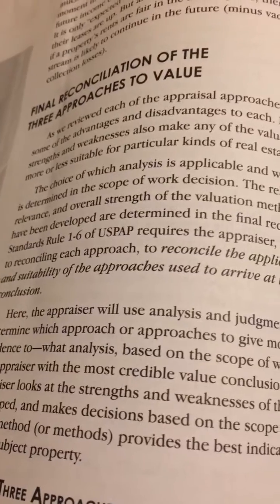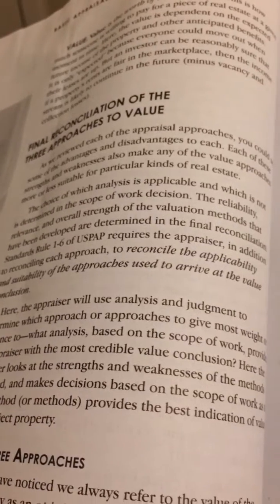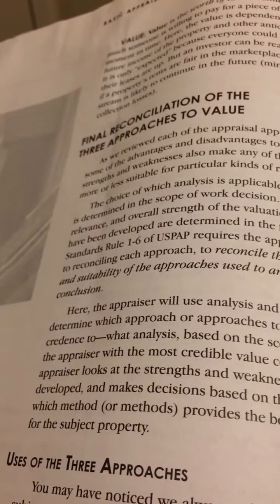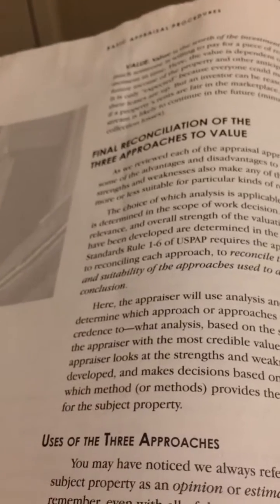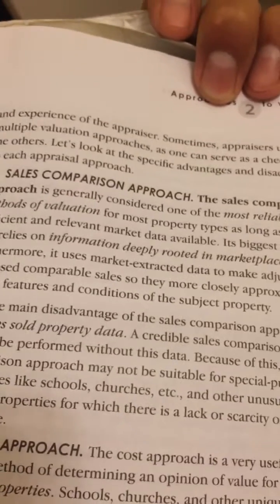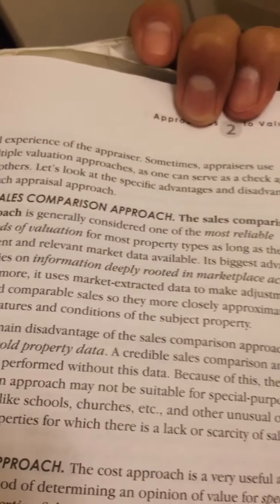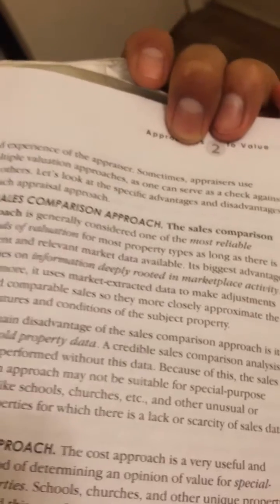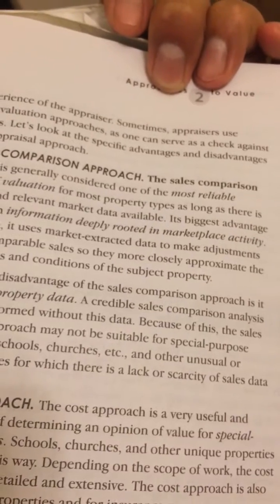Basic Appraisal Procedures pgs. 84 & 85